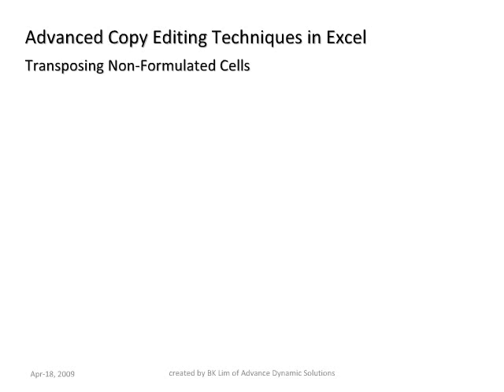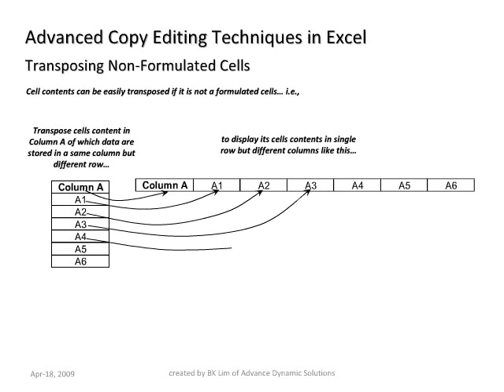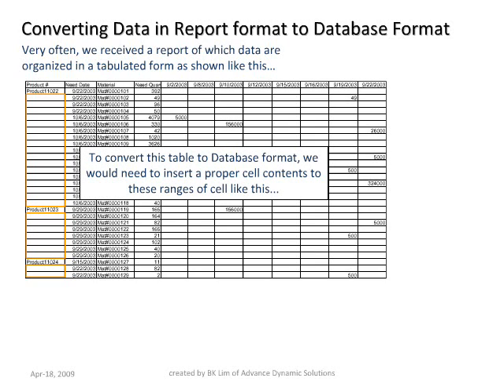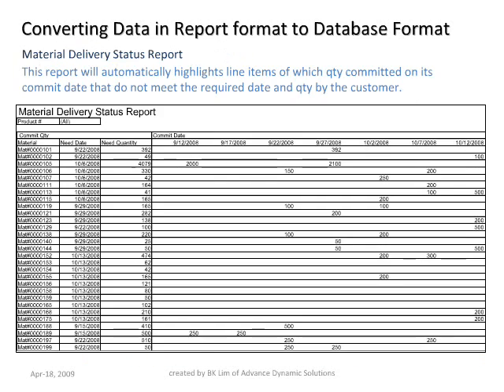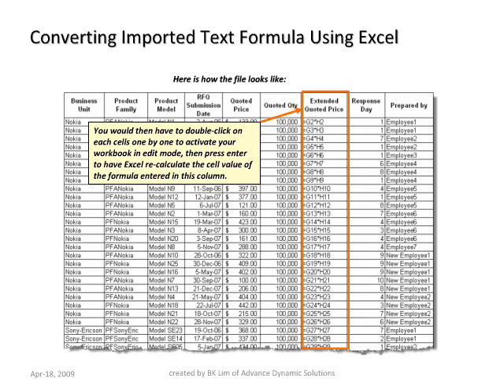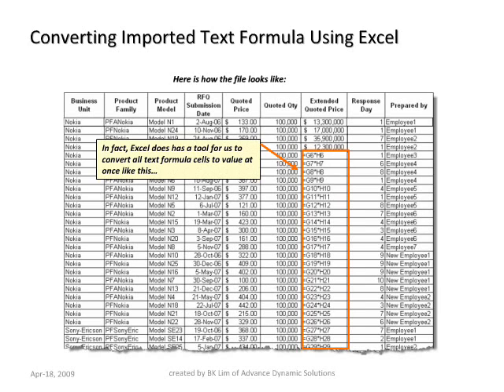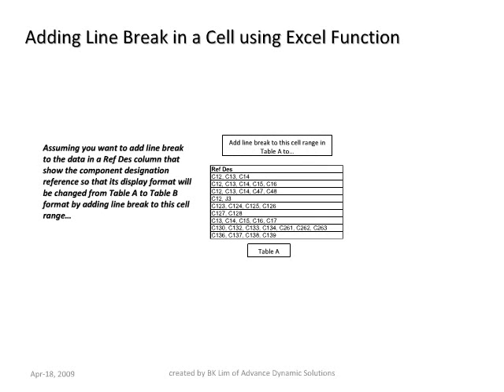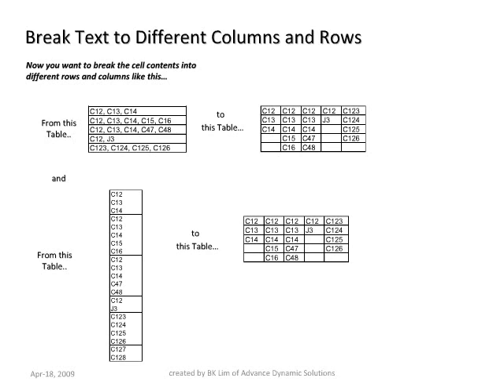Beyond the Essential of Microsoft Excel Applications - Part 2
Learn what Microsoft Excel can do to improve your productivity in your daily routine work.  This video illustrates how one can get more out of MS Excel so as to improve their effectiveness and efficiency in collecting data and reuse the data for their reports using XML technology and also how one should use Excel Workbook to collaborate with their peers or subordinates by sharing and editing on the workbook and how data of different workbooks can be merged and consolidated in a single spreadsheet that can then be summarized using PivotTable or analyze by PivotChart.
In addition to that, this training program also covers an advanced data lookup technique that allow one to lookup information in a reference table that require multiple lookup value and return a cell value than VLookup Function cannot support.